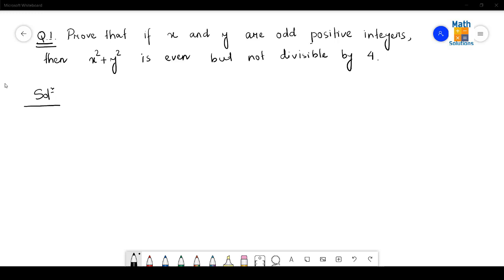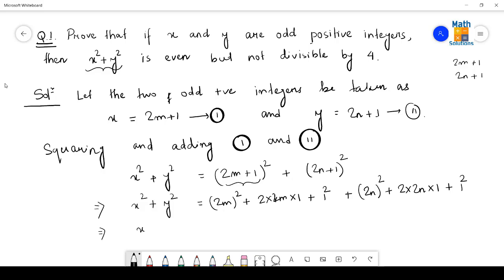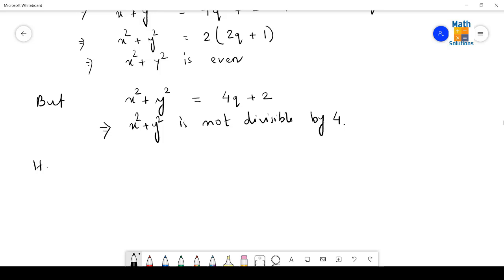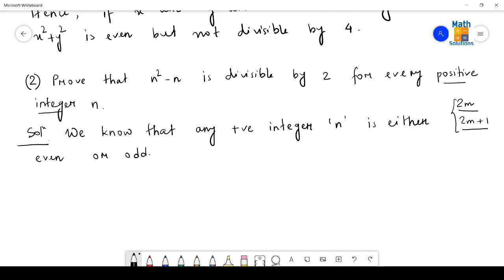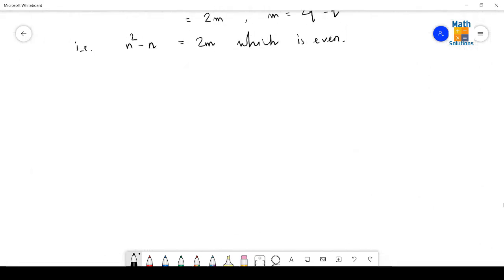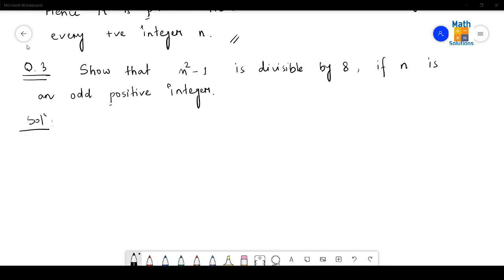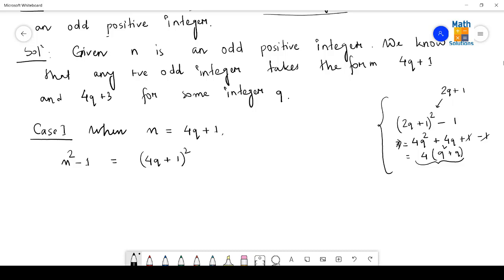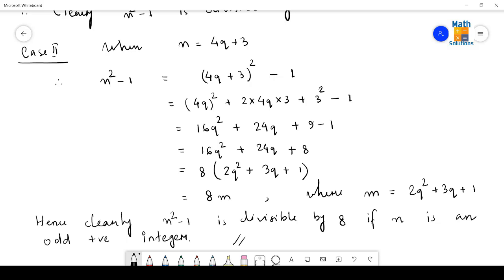Class X Mathematics Extra Questions and Solutions On Real Numbers Part 1 Chapter 1